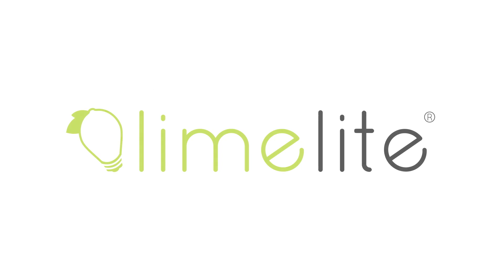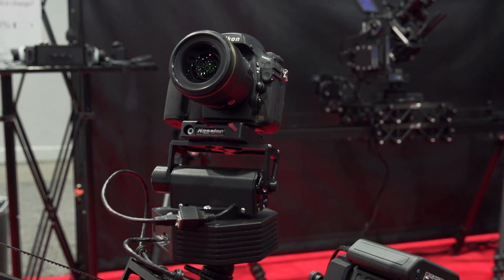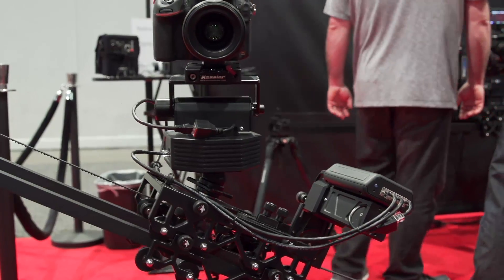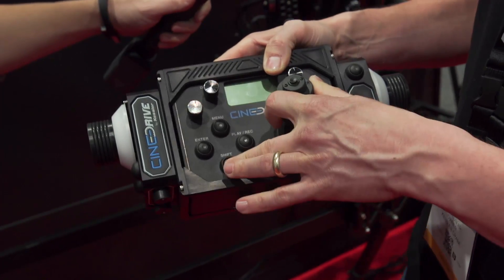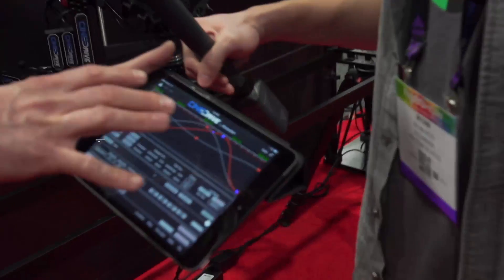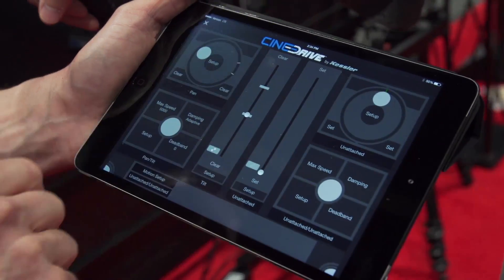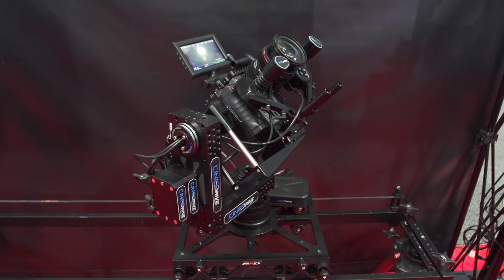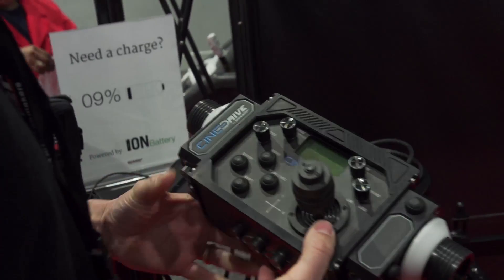NAB Video: Kessler Demonstrates the UniDrive System, Upgrades to CineDrive and an iPad App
NAB 2014, Las Vegas